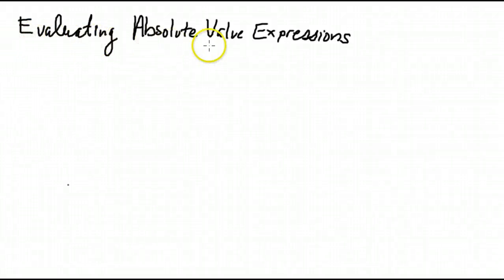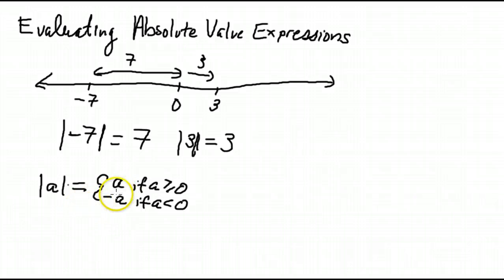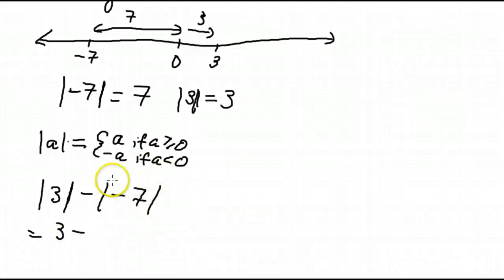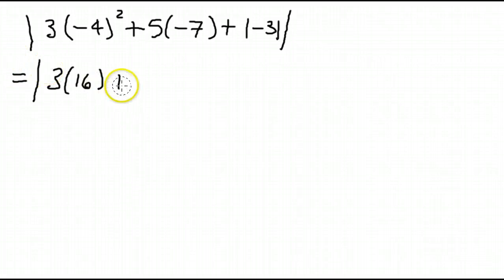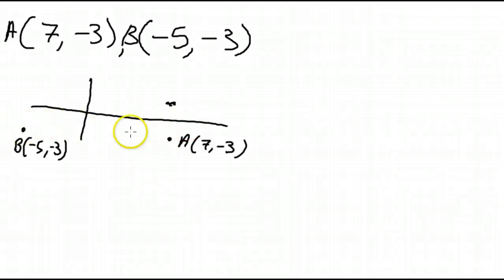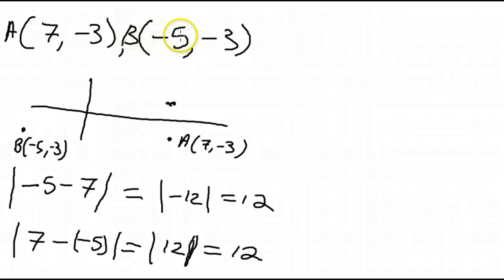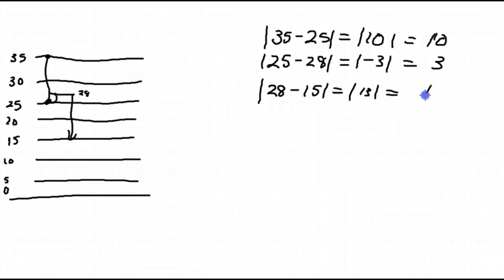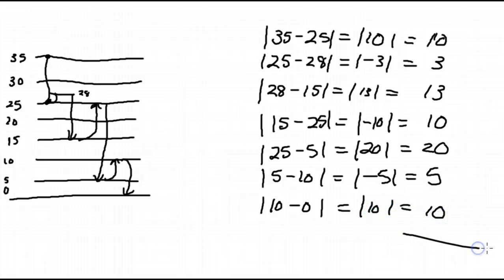Evaluating Absolute Value Expressions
Absolute Value Expressions